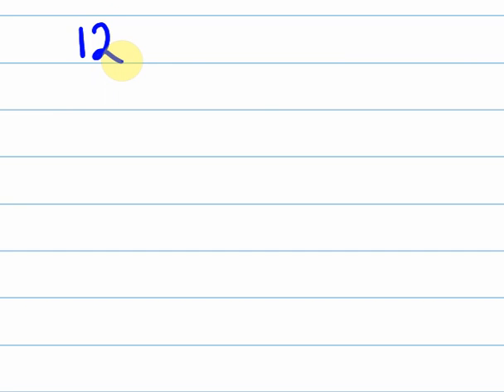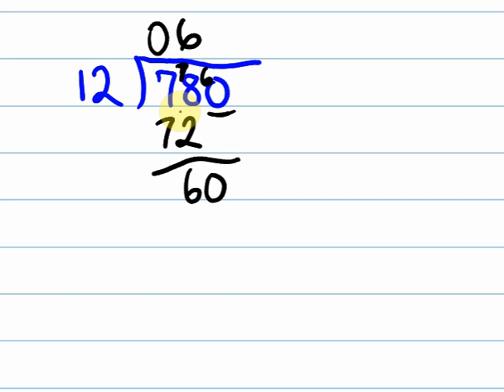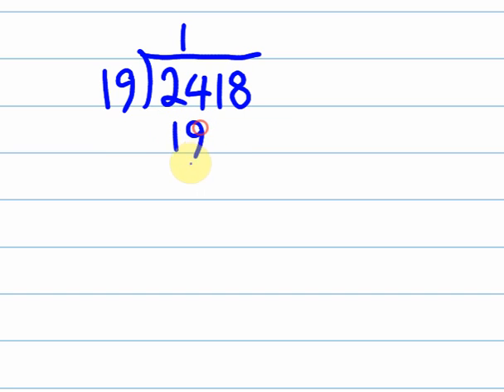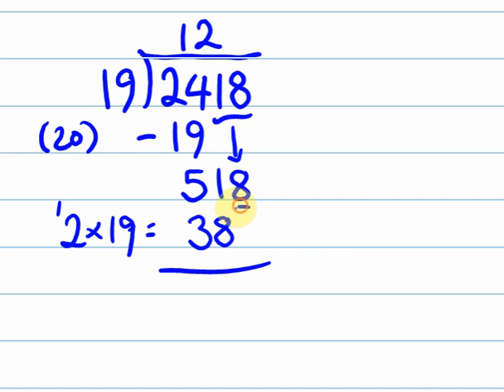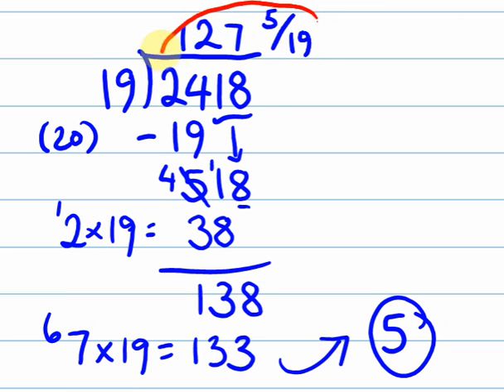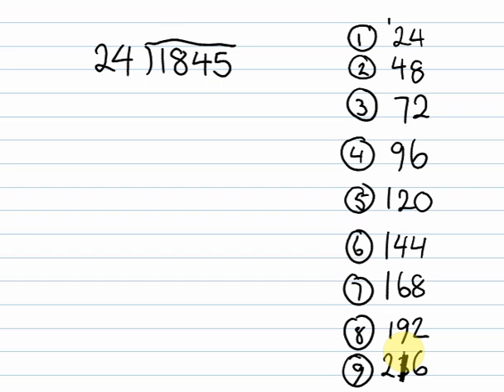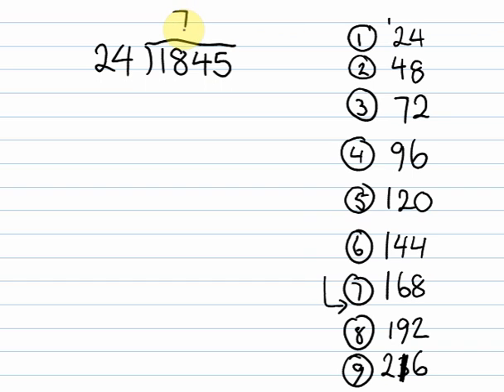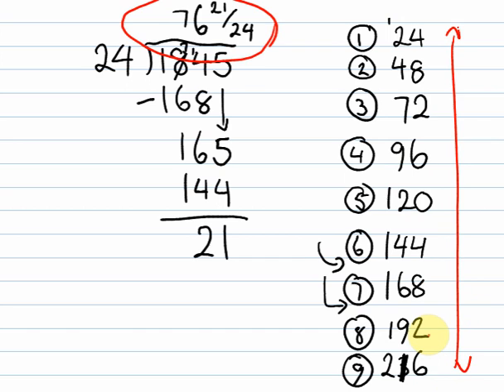Long Division (Easy)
Long division is easy - really it is just short division but looks harder.
It involved several steps - there is no getting away from these - trust me I have searched fr a faster easier method!
Watch th is lesson and learn to divide by 2-digit numbers.